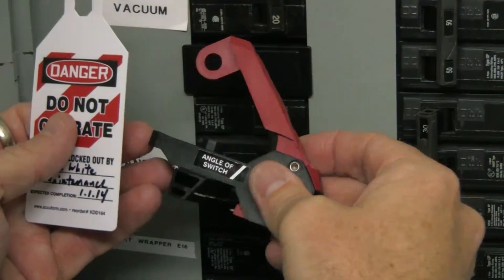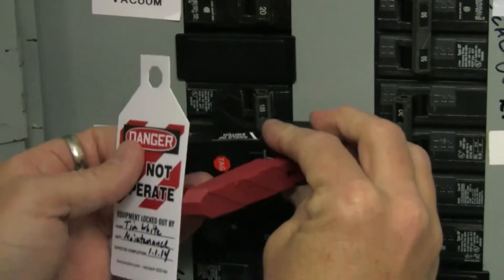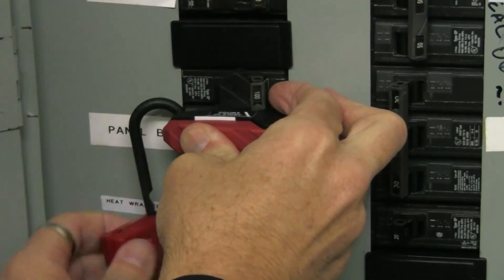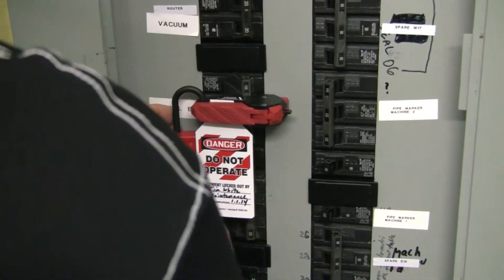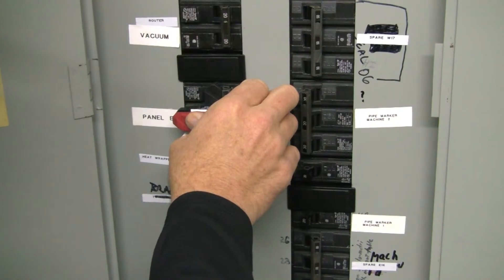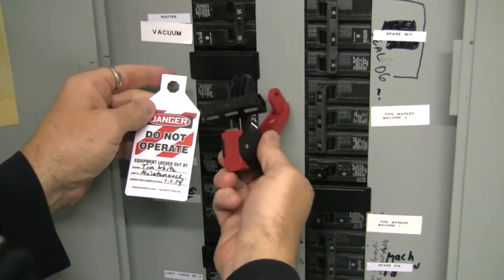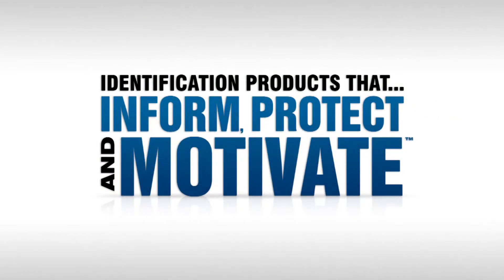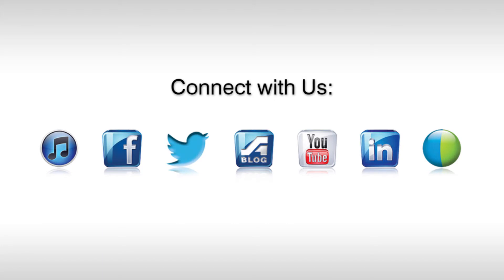STOPOUT® - 120/240 Triple Pole Circuit Breaker Lockout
Accuform Part Number KDD162

The STOPOUT 120/240 triple Pole Circuit Breaker Lockout device is used for the control of hazardous energy and requires no tools. Lock double circuit breaker switches in the on or off position by placing the device over the switch, then pumping it tight until its securely fastened. The octagon tag holder is designed for an always front-facing tag, then secure the switch by applying your lock to the device.

To remove the device, simply remove the lock, engage the release and the jaws will slide open.

U.S. Patent 8,890,010